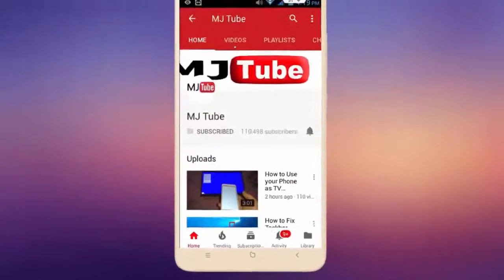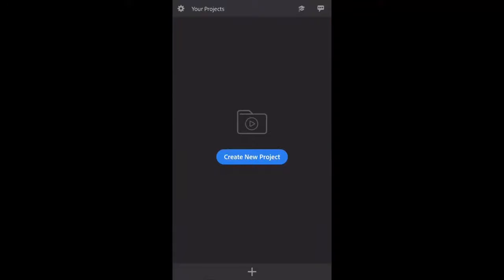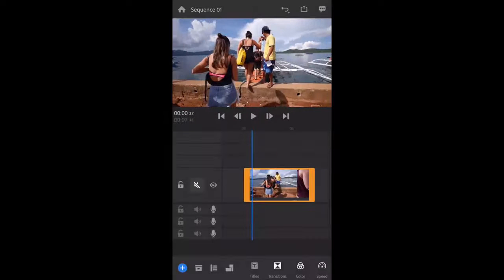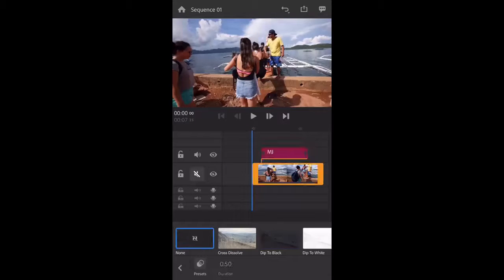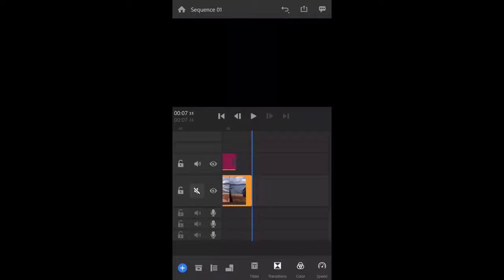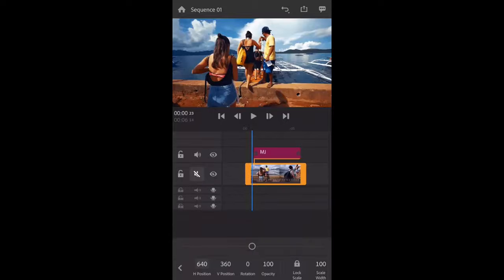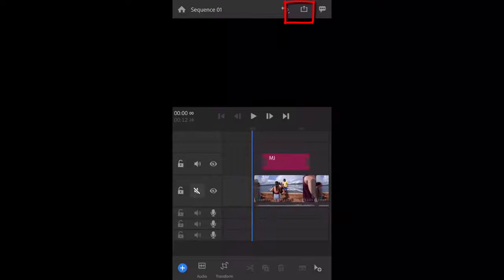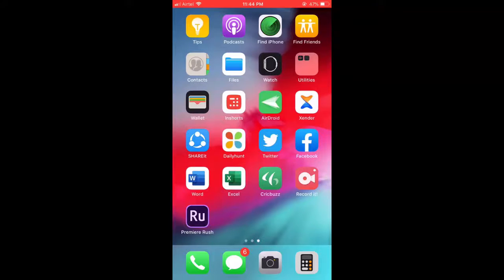Best Free Video Editing App for iPhone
Adobe Video Editor for iPhone